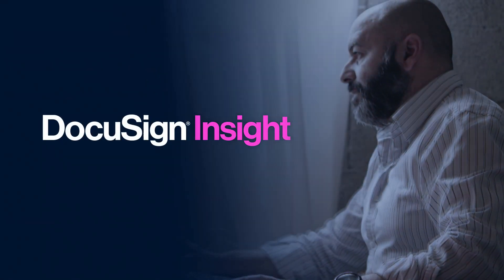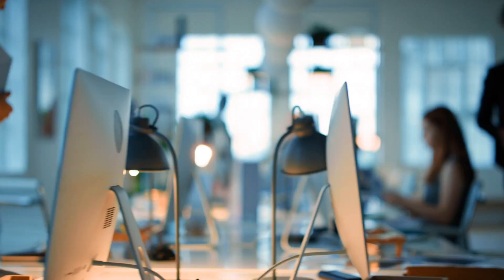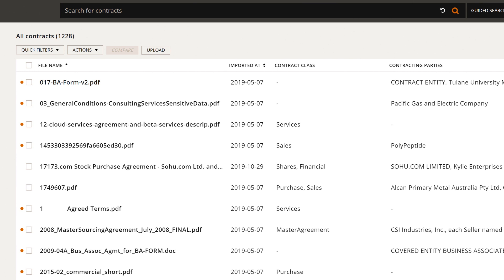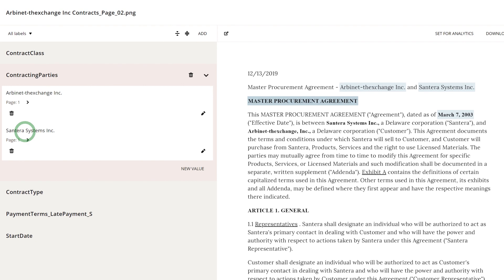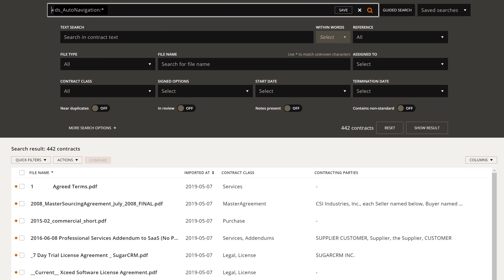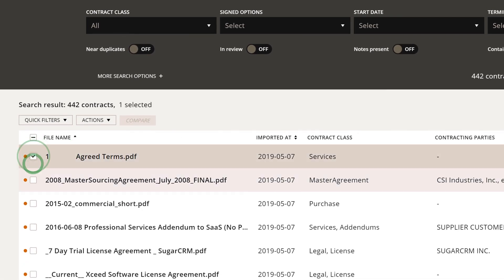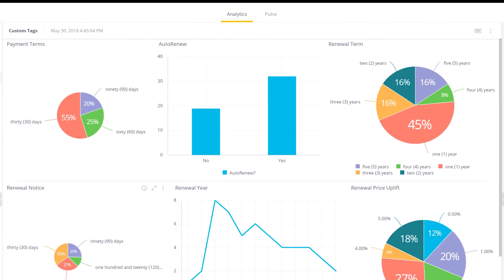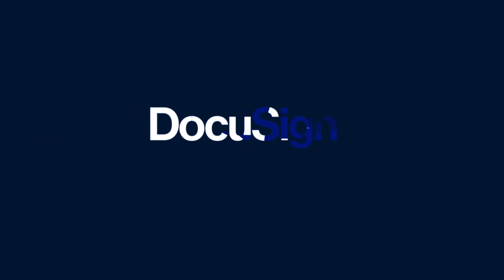DocuSign Insight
Intelligently analyze agreements with AI.

Part of the DocuSign Agreement Cloud, DocuSign Insight uses a proven combination of Artificial Intelligence (AI) technologies — including natural language processing, machine learning and rules-based logic — to help find, filter and analyze agreements across your enterprise.

With DocuSign Insight, you can:
- Search across your contracts by full text, metadata and legal concept
- Automatically extract critical clauses and terms
- View side-by-side comparisons of key clauses across selected agreements
- Find answers to legal and business questions with visualized reports and dashboards